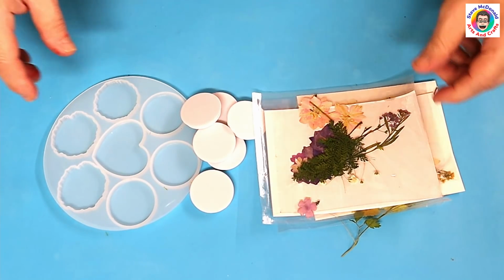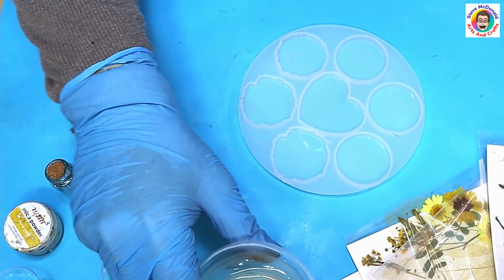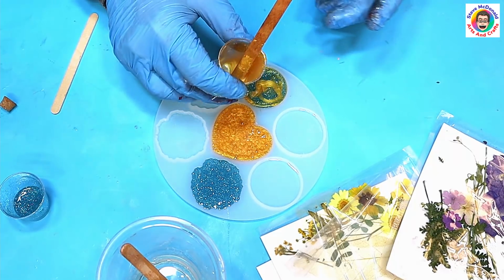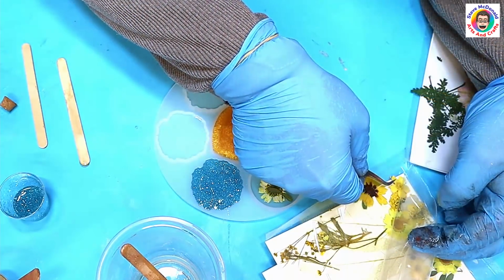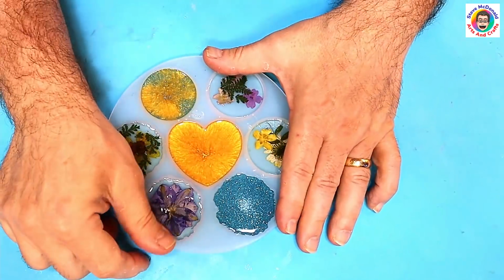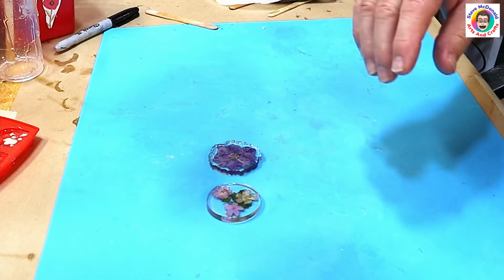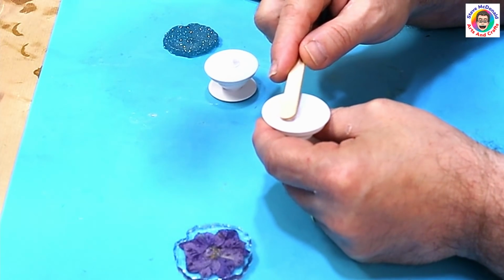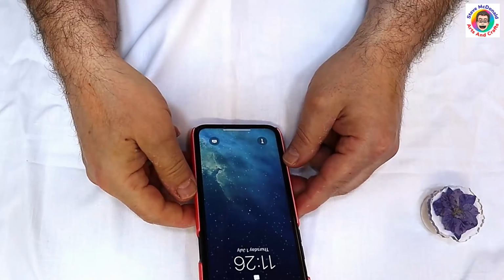Make your own pop socket phone grips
Hi Everyone. Making your own beautiful and unique pop sockets is easy.  I have made several of these now and they have sold really quickly.  I have now had people place orders for them.  Take the plunge and have a go.

👕 Steve McDonald Arts and Crafts merchandise is finally here. Check it out from the store or use this link to see what’s on offer

😍 CHANNEL MEMBERSHIP comes with additional perks including members only live streams and a VIP Facebook group alongside, support for anyone at any level of their resin journey to benefit from, plus more. Check out the perks by clicking the JOIN button on the

LINKS FOR MATERIALS USED FOR BOTH THE (USA👍) AND (UK✊) ARE BELOW:
(USA👍) Pops Sockets & moulds
(USA👍) Dried Pressed Flowers
(USA👍) Mica Powder
(USA👍) Glitter
(USA👍) Silicone Mats
(USA👍) Silicone Mixing Jugs
(USA👍) E6000 Glue

(UK✊) Pops Sockets & moulds
(UK✊) Dried Pressed Flowers
(UK✊) Mica Powder
(UK✊) Glitter
(UK✊) Silicone Mats
(UK✊) Silicone Mixing Jugs
(UK✊) E6000 Glue

How to make your own pop socket phone grips

Warning: Important Health and Safety Notice:
Although I often talk about health and safety in my videos, please make sure you do your own research and take the relevant precautions to ensure that you are protecting your health.  I am not responsible for anyone using resin and not taking the correct safety precautions.  Resin is an industrial chemical and as such should always be treated with respect and the manufacturers safety advice taken. Here is a video I have made on how I keep myself safe